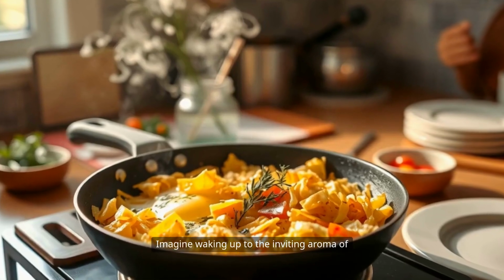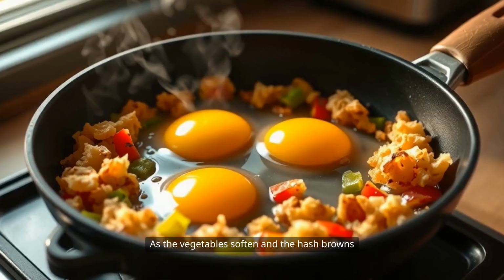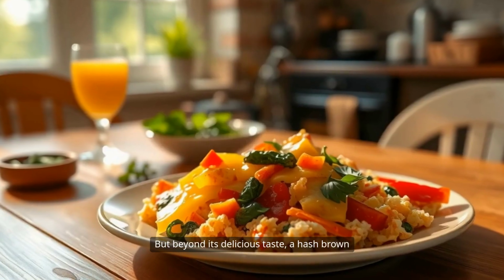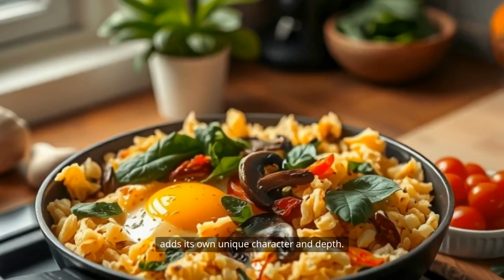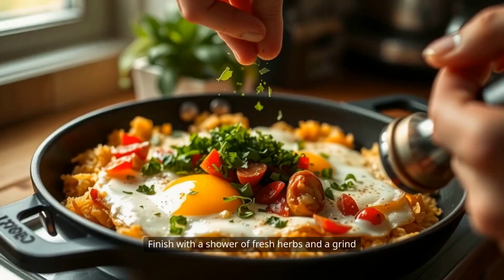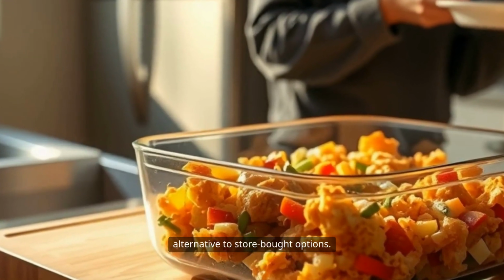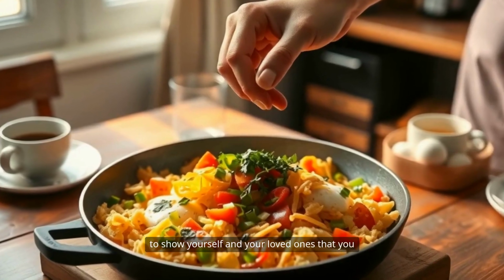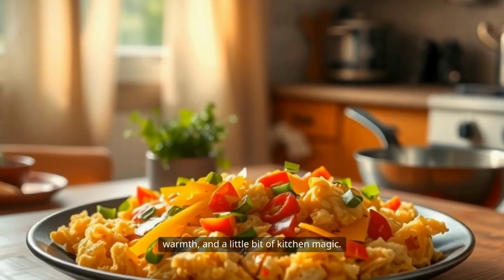Best Hash Brown Techniques!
Start your day off right with this mouth-watering hash brown scramble recipe! In this video, we're showing you how to wake up to a delicious breakfast that's easy to make and packed with flavor. Our hash brown scramble is made with crispy shredded potatoes, fluffy scrambled eggs, and a blend of savory spices that will have you coming back for more. Whether you're a busy bee on-the-go or a weekend brunch enthusiast, this recipe is perfect for anyone looking to elevate their morning meal.